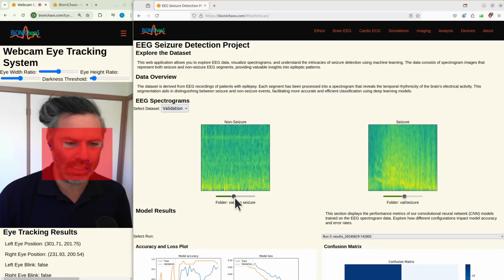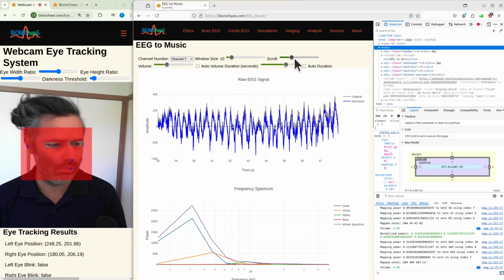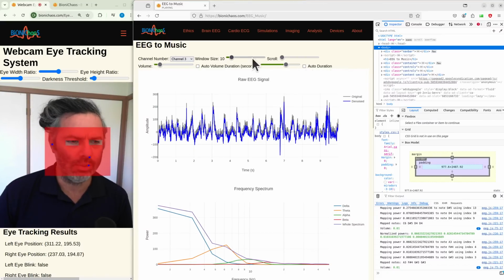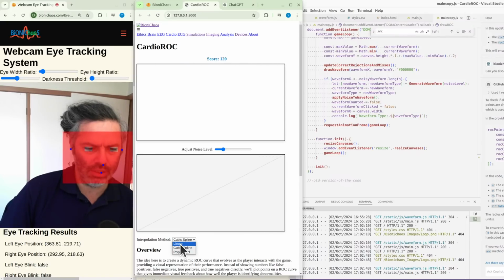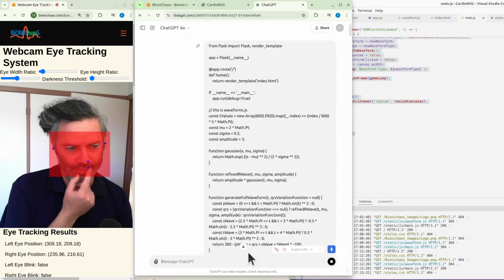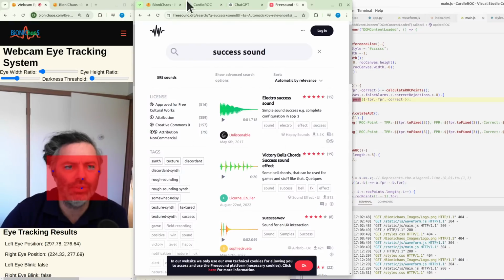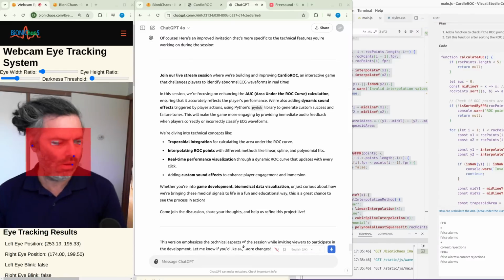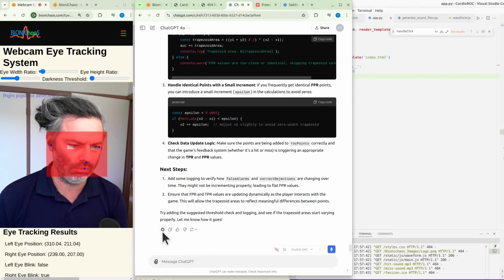Live Web Development: Seeking Feedback on BioniChaos Tools & Open Chat